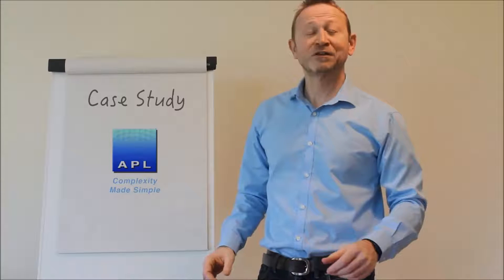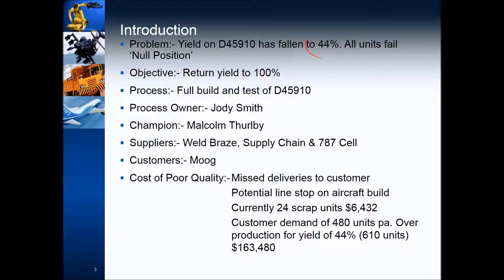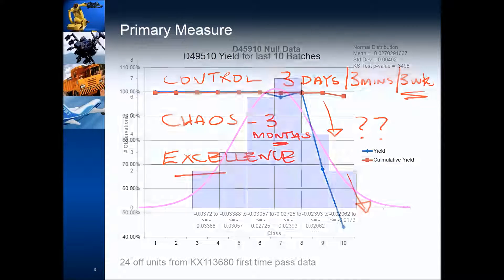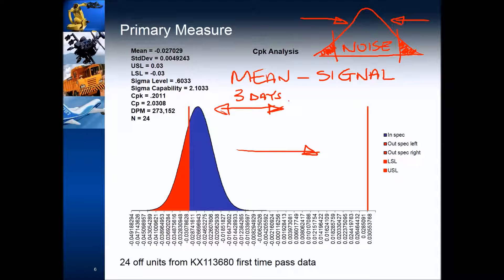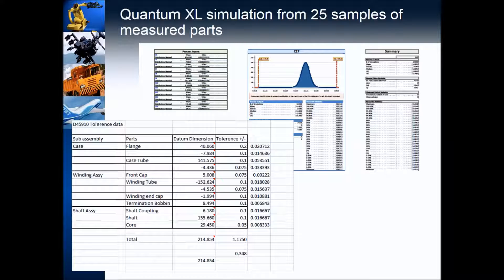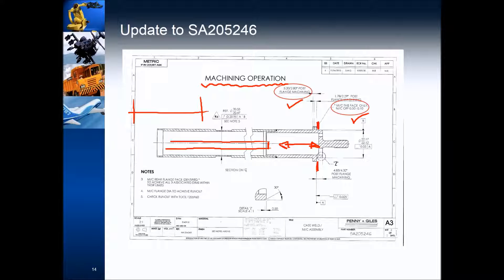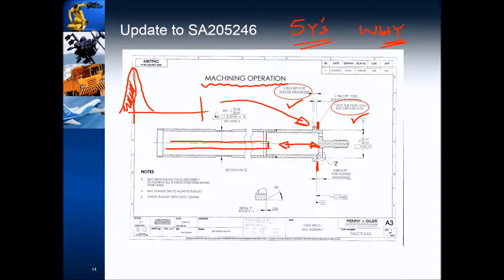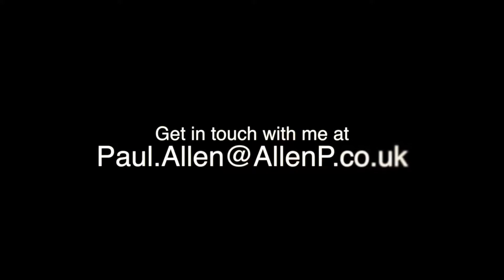Complexitiy Made Simple - 6 Sigma Case Study 2 SPC Centre it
A great 6 sigma project showing an Example of a manufacturing process that was in control then a fault occurred. The simple answer? to find the fault and re-centre the process result. It shows the importance of knowing if your process is in Chaos or Control...